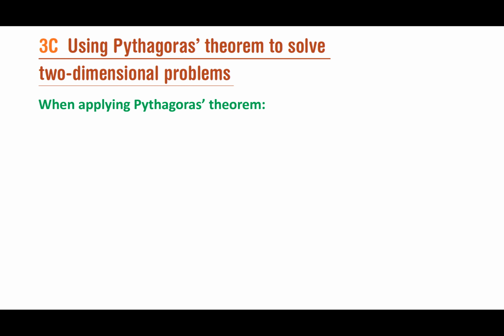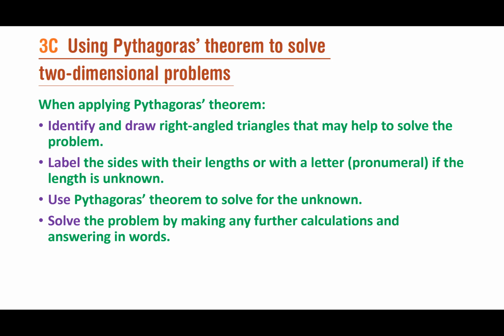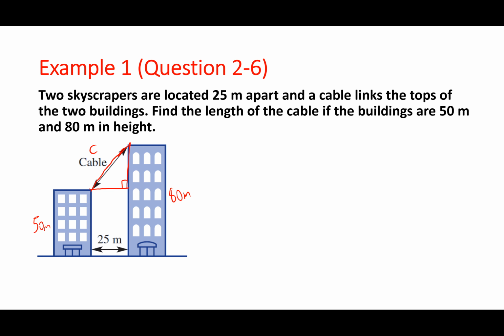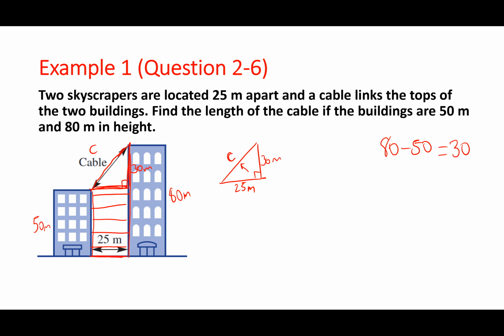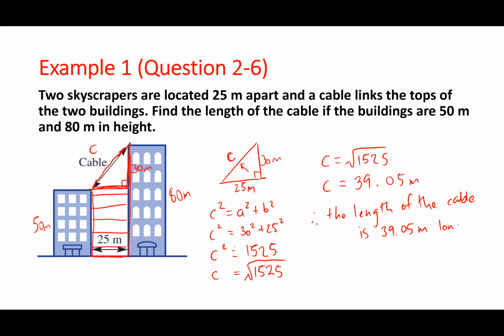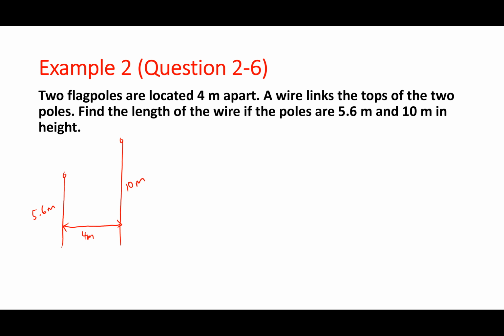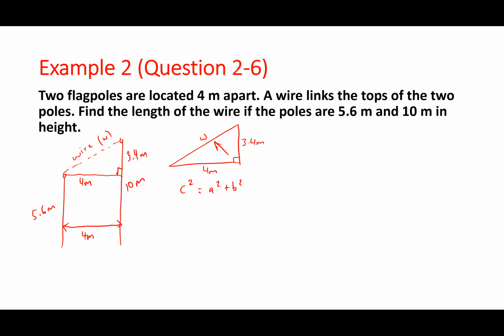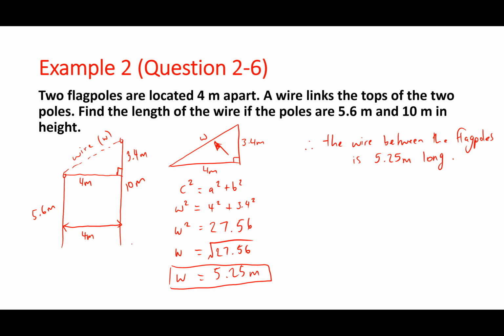3C - 2D problems with Pythagoras